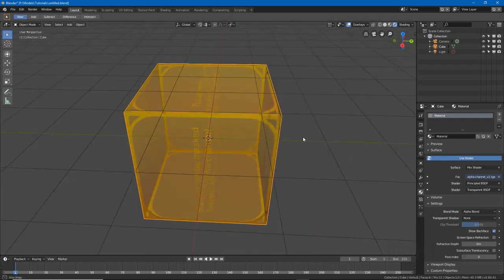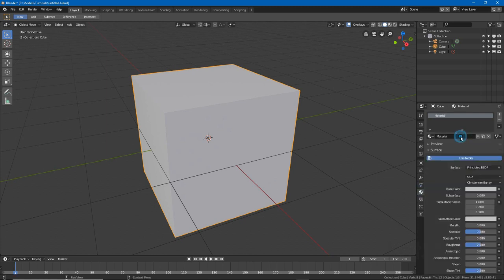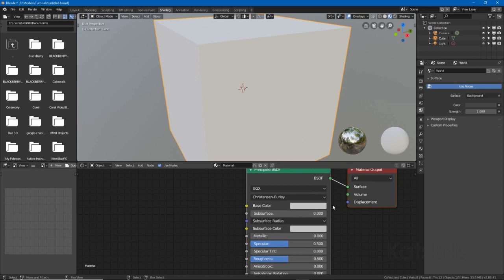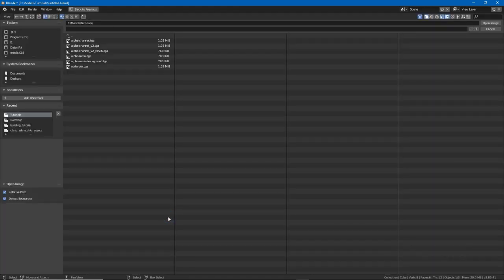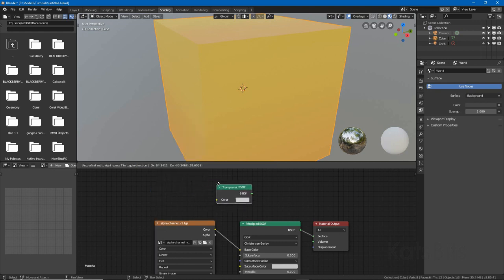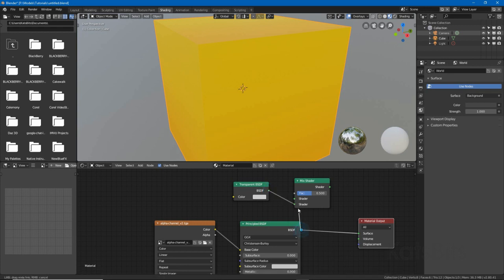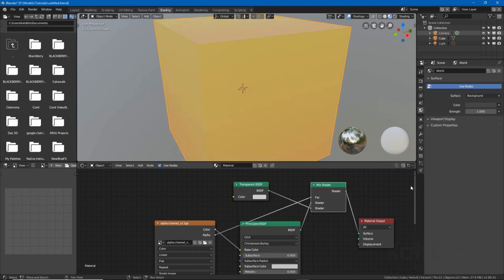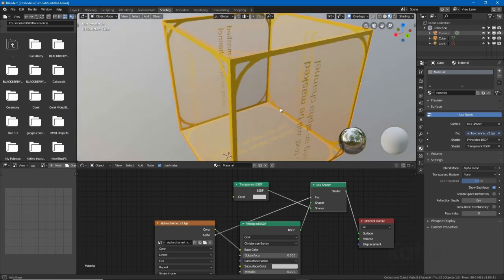Alpha transparent textures/materials in Blender 2.8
How to create a basic transparent materials in Blender 2.8 using an image with an alpha mask/channel For alternative ways to make transparent materials try these